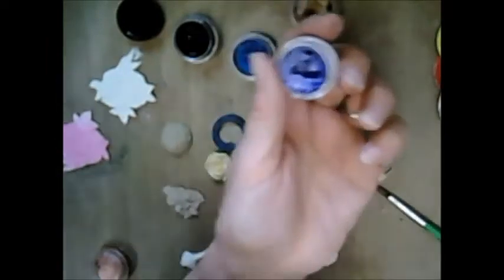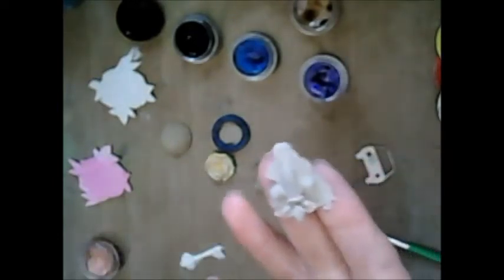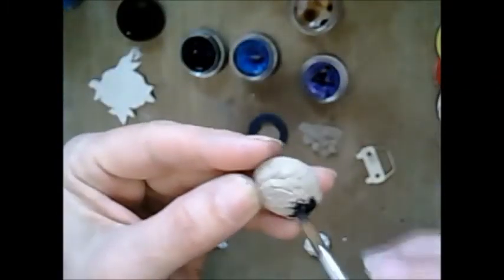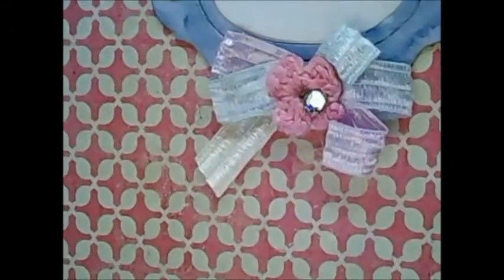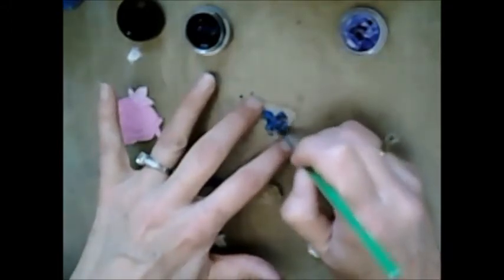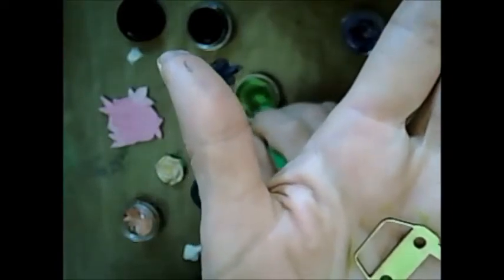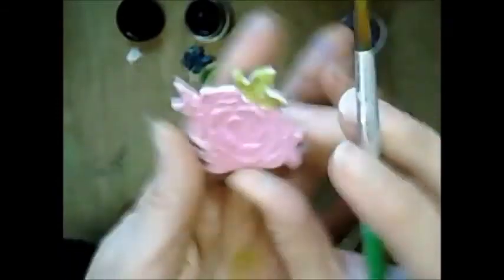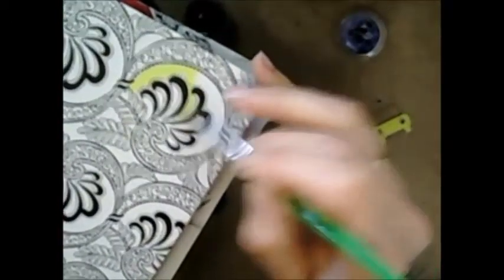Luminarte Twinkling H2O s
some quick tips on how I use my Twinkling H2Os